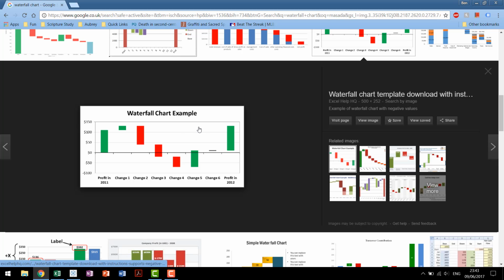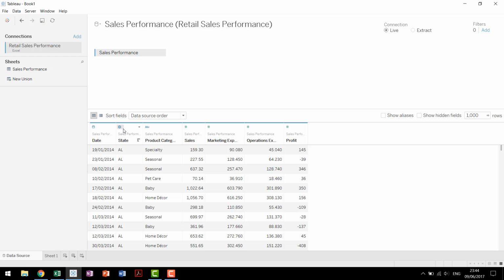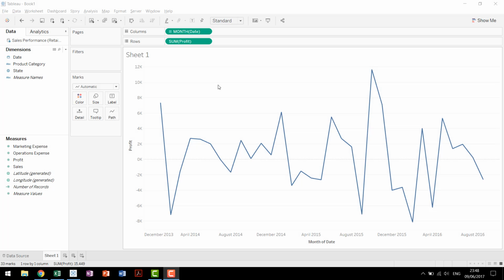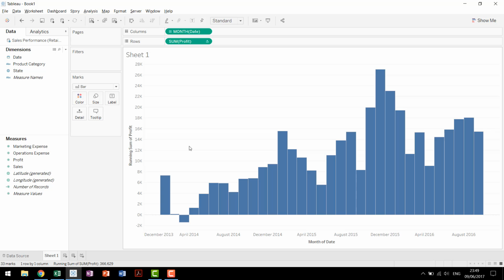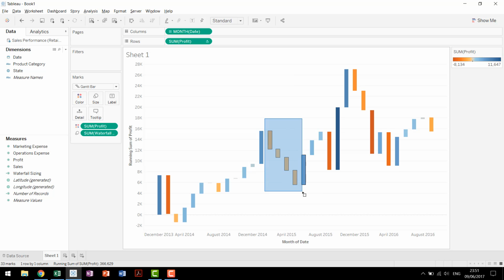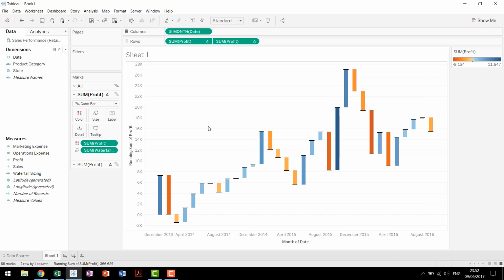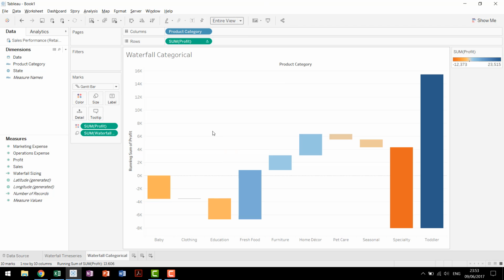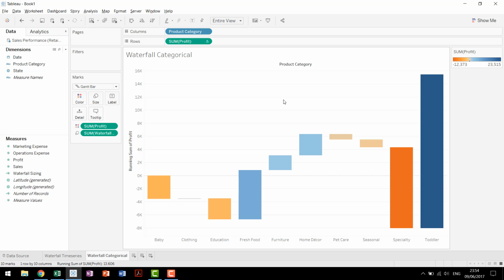WATERFALL CHART TABLEAU TUTORIAL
- Getting started
- Tableau basics

Learn how to make Waterfall Chart in Tableau through this amazing tutorial!

A waterfall chart is a form of data visualization that helps in understanding the cumulative effect of sequentially introduced positive or negative values. The waterfall chart is also known as a flying bricks chart or Mario chart due to the apparent suspension of columns (bricks) in mid-air. Often in finance, it will be referred to as a bridge.

Waterfall charts were popularized by the strategic consulting firm McKinsey & Company in its presentations to clients.

The waterfall or Bridge chart is normally used for understanding how an initial value is affected by a series of intermediate positive or negative values. Usually, the initial and the final values are represented by whole columns, while the intermediate values are denoted by floating columns. The columns are color-coded for distinguishing between positive and negative values.

Applications
A waterfall chart can be used for analytical purposes, especially for understanding or explaining the gradual transition in the quantitative value of an entity which is subjected to increment or decrement.